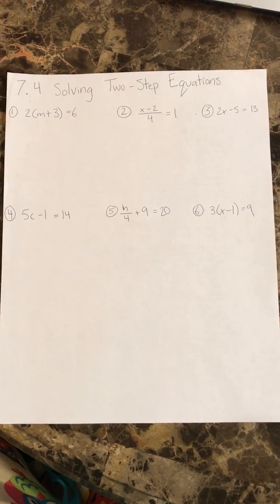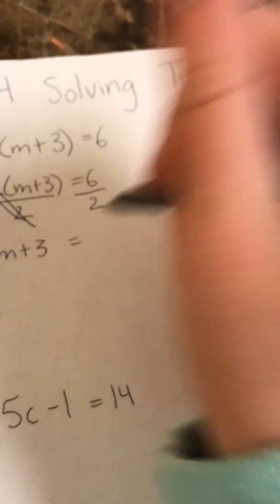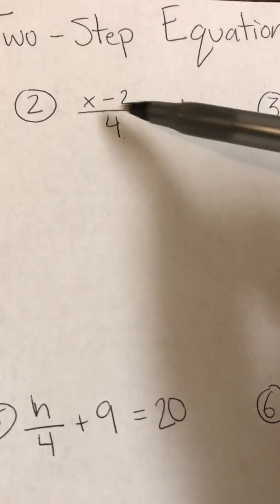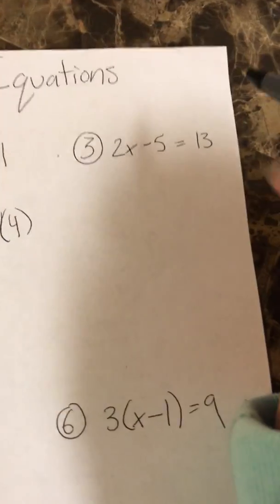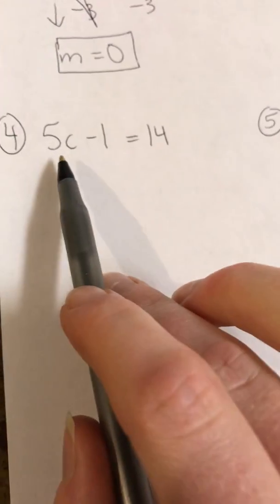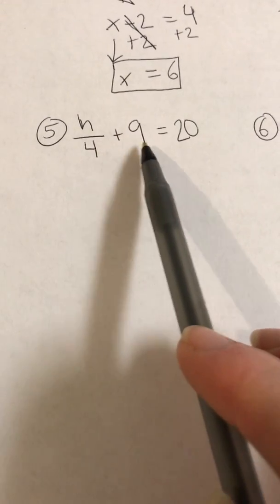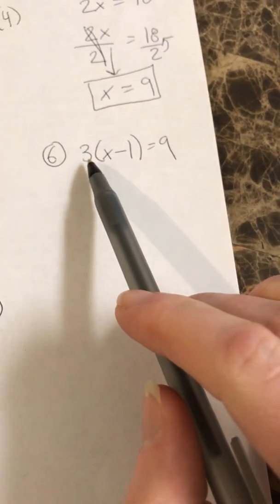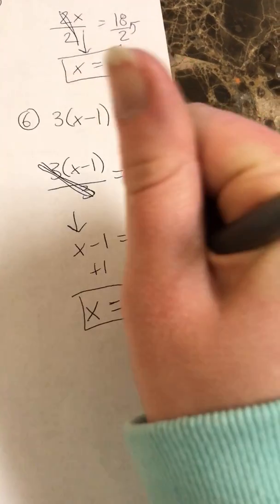7.4 Solving Two Step Equations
Please do the practice problems below and bring them to me before you go to PE in the morning.

In your hard textbook on page 301
Numbers 5, 6, 12, 13, 15, and 16

I am so PROUD of you!